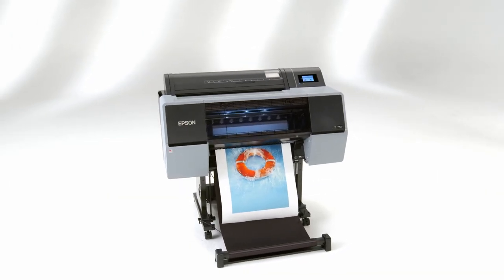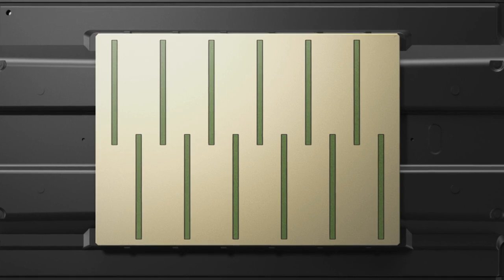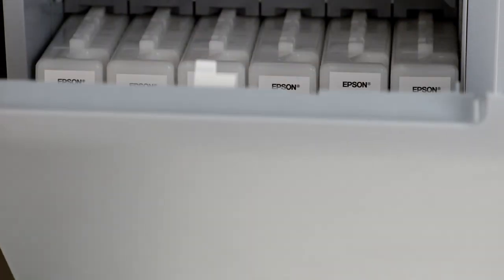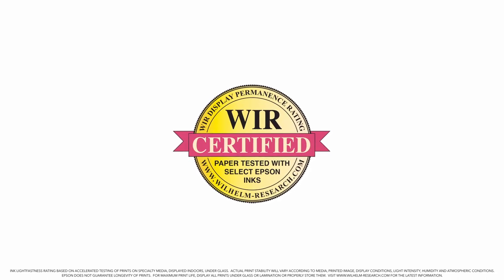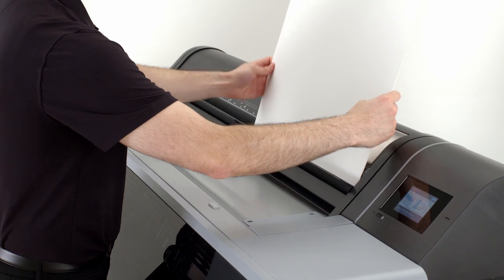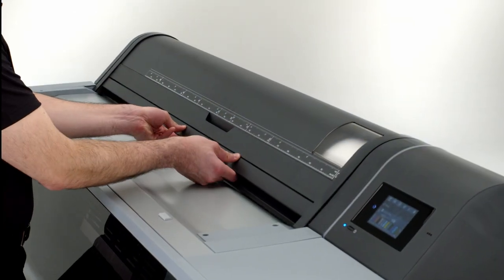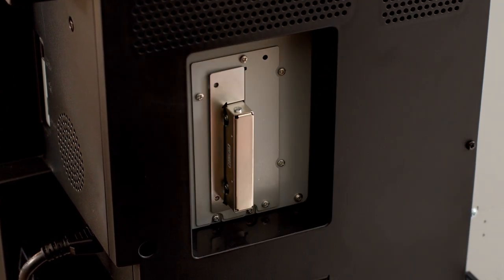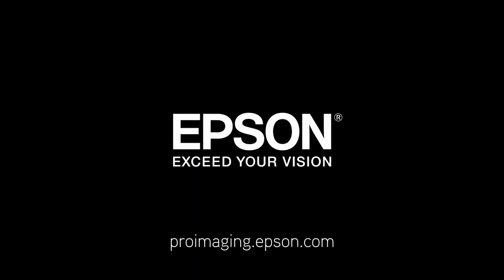Product Tour: Epson® SureColor® P9570 | P7570 24" and 44" Printers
Built from the ground up to meet the demanding needs of creative professionals, the SureColor P7570 and P9570 offer unmatched image quality at speeds over two times faster than our previous generation to handle everything from proofing to professional photography.